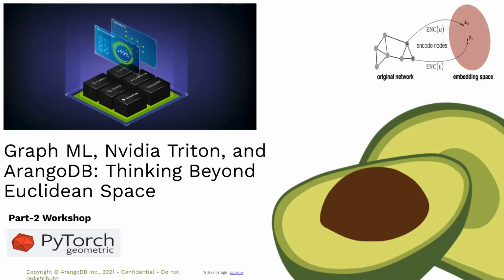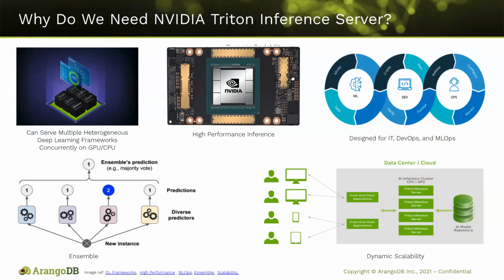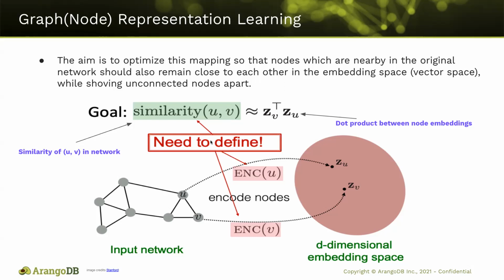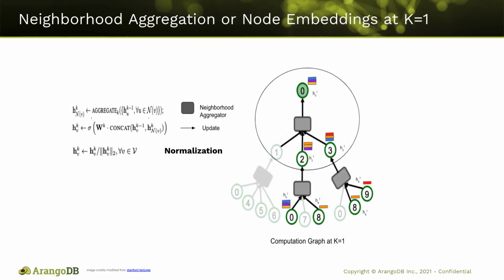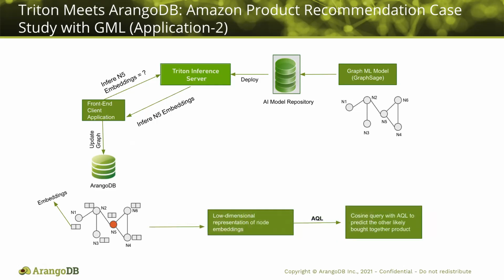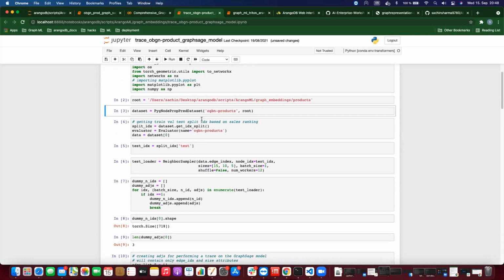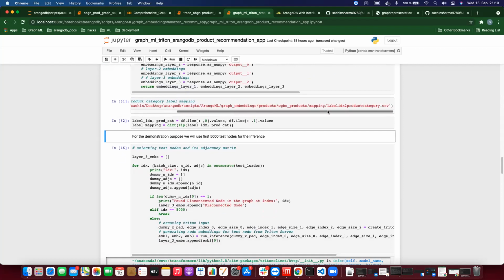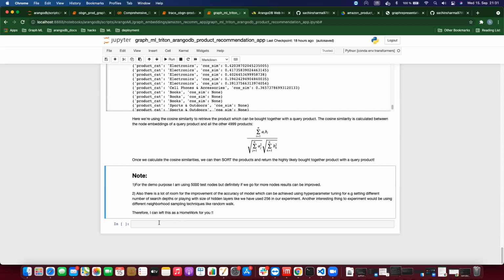Machine Learning on Graphs with PyTorch Geometric, NVIDIA Triton, and ArangoDB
Workshop Description:
So far we have heard a lot about Convolutional Neural Networks (CNNs) which is a well-known method to handle euclidean data structures (like images, text, speech, and time series). However, in the real world, we are also surrounded by non-euclidean data like graphs, and a machine learning method to handle this type of data is known as the Graph Neural Networks. Therefore, in this workshop, we will deepen our knowledge with the concepts of Machine Learning on Graphs and compare them with CNNs. This will be followed by Hands-On Tutorial where we will build a complete Amazon Product Recommendation application using PyTorch Geometric GraphSage Algorithm, NVIDIA Triton, and ArangoDB.